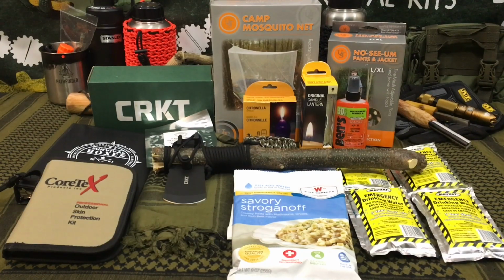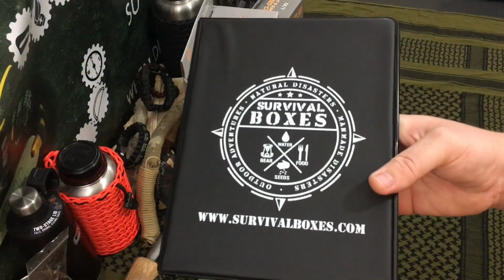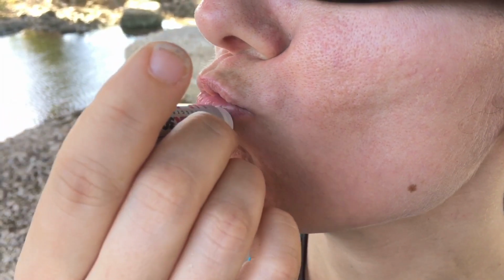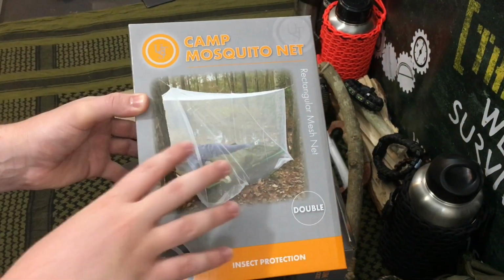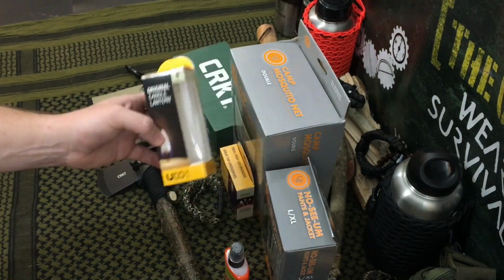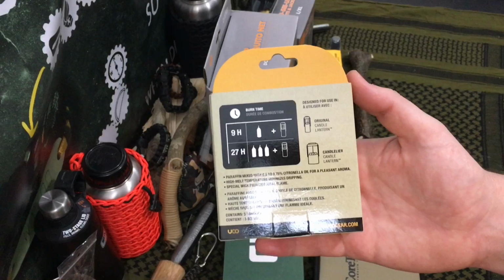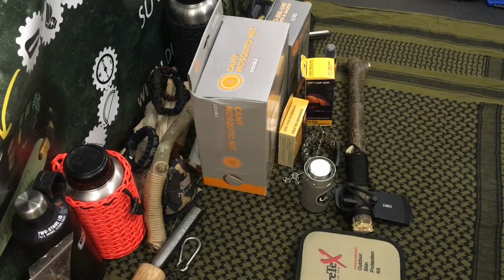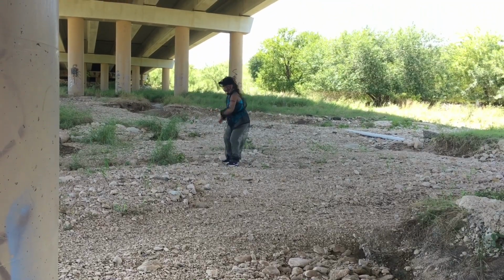SURVIVAL BOXES | GEAR ONLY | August 2017 | Full Test & Review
Survival Boxes is a Multi-Platform Monthly Subscription Service which in my experience offers value for Beginners and Outdoor Veterans Alike! This Month! Sun and Insect Protection!

Cortex Skin Protecion Kit
UST Insect Protection Suit
UST Mosquito Camp Net
Ben's 30% DEET Spray
4DB Fire Steel Elite 1/2"x 7.79"
UCO Original Lantern
UCO 3pk Citronella Candles
UCO 20pk 9+ Hr Candles
Outdoor EDGE paraclaw
CRKT Presevere Survival AXE
Mayday Water Pouch CASE
Shemagh OD Green
WISE Company Stroganoff
WISE Company Variety Pack

My Personal Youtube Channel Camera Rig Equipment:

My Professional Tripod
RODE Video Micro
Iographer Video Kit IPhone 6/6S
KingJoy Fluid Head
Neewer Tripod Level Head
Viltrox L116T LED Light
KingJoy Video Slider
Lanparte HHG-01 Gimbal
Lanparte HHG-01 Extra Battery